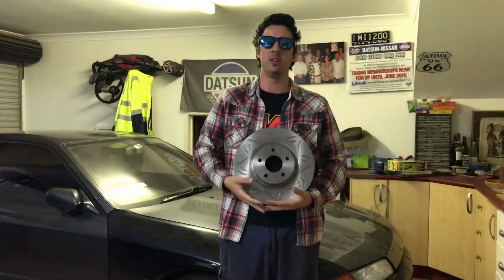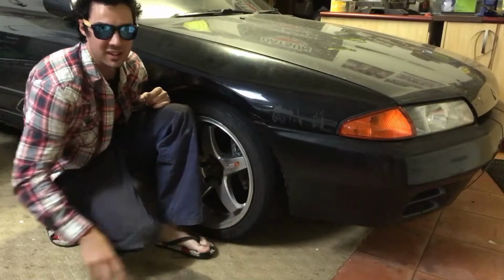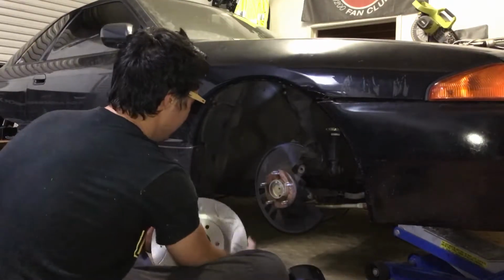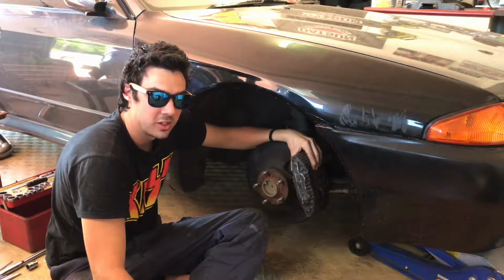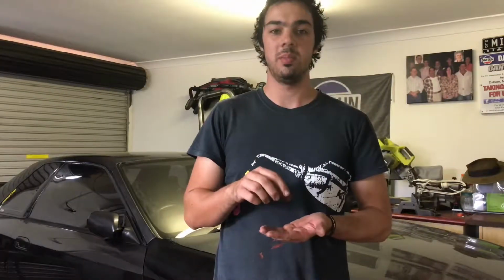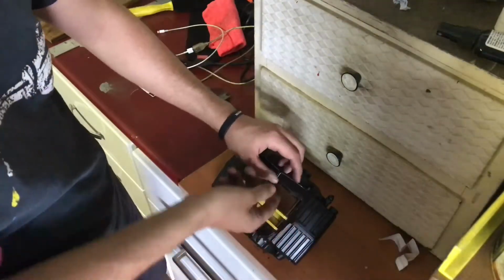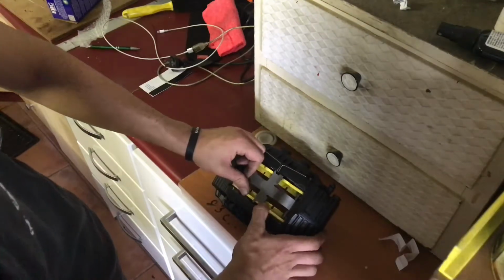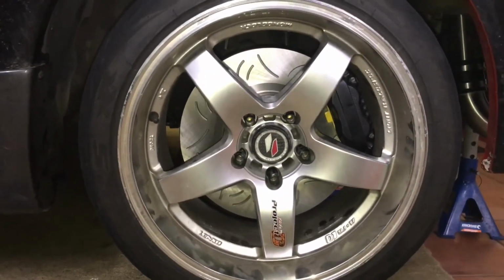R32 skyline brake upgrade